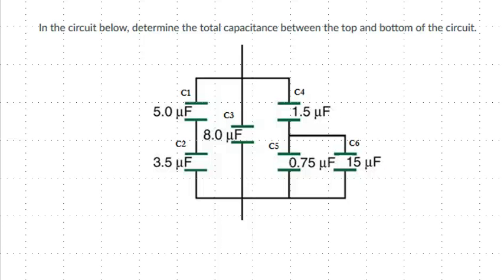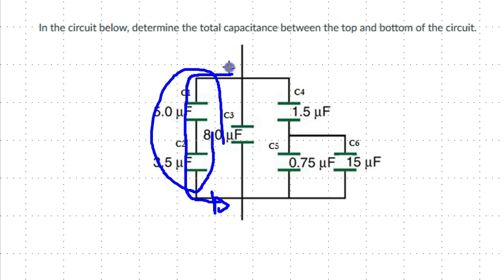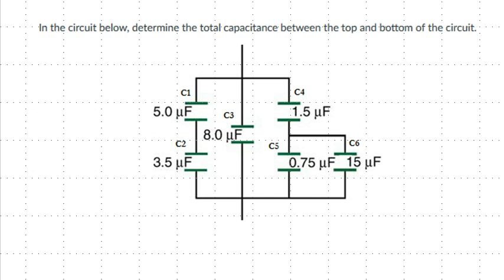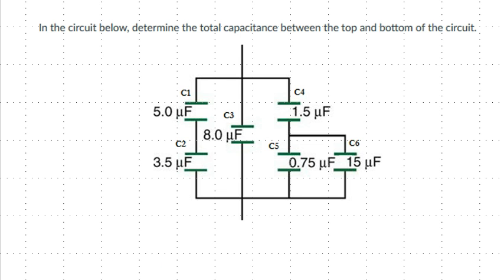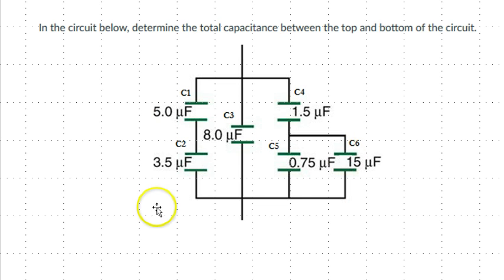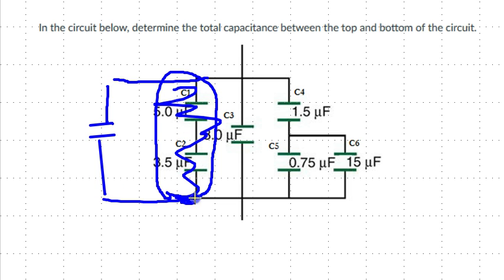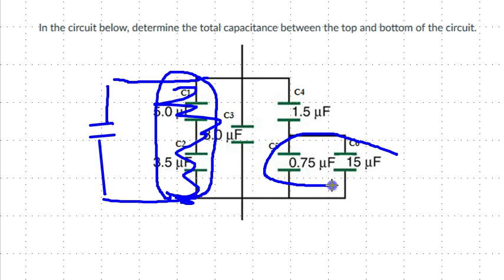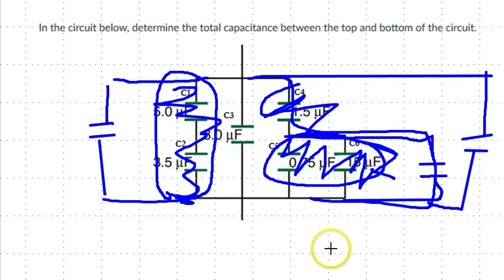DSU PHY 222 CH 19 HW Problem 9 Discussion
A discussion of series and parallel.